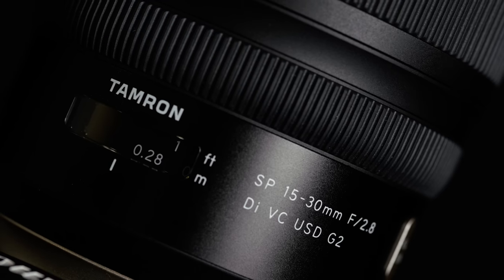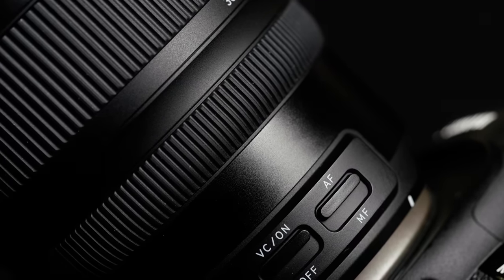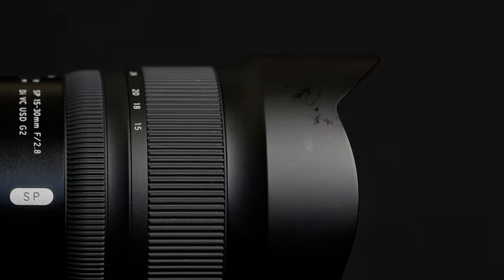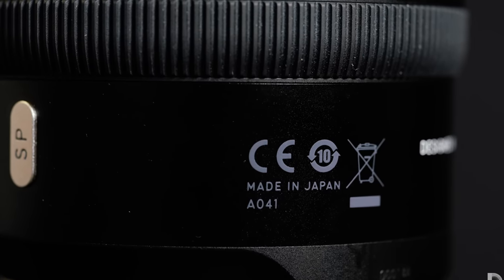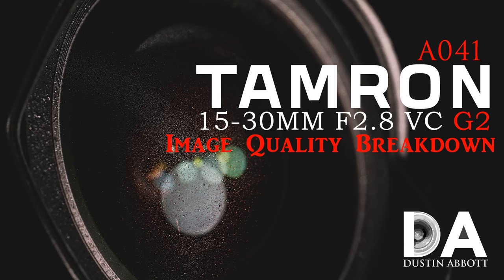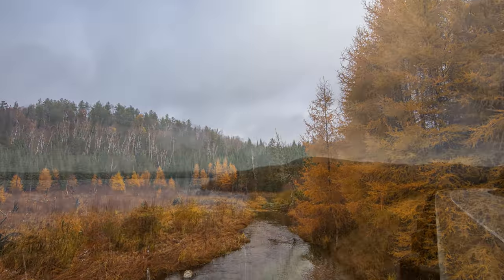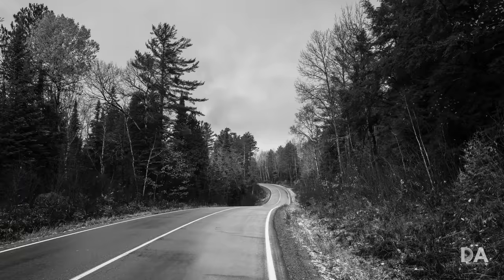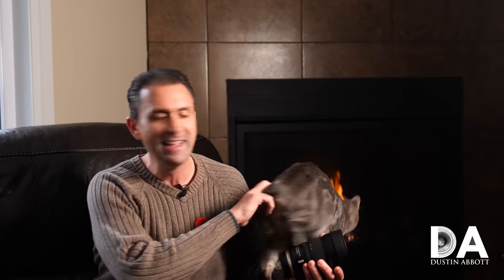Tamron 15-30mm F2.8 G2 (A041): Final Verdict | 4K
Tamron 15-30mm F2.8 G2 (A041): Final Verdict | Join photographer Dustin Abbott as he delivers his final verdict on the new Tamron 15-30 G2 lens.  Autofocus, VC, Image Quality, adapting to Sony and EOS R...it's all here! Read the full text review